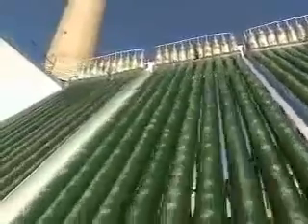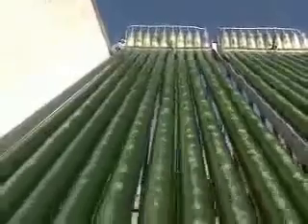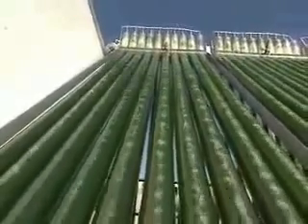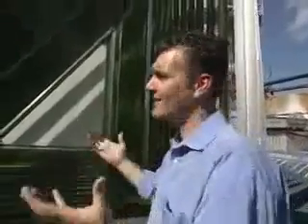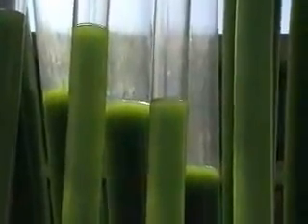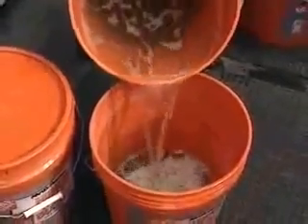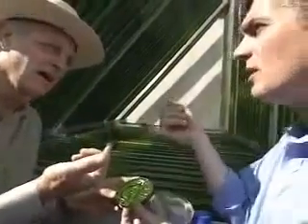Chlorella Energy Production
Американский учёный из Массачусетского технологического института Исаак Берзин (Isaac
Berzin) изобрёл новую технологию Emissions-to-Biofuels применения хлореллы в топливной отрасли.